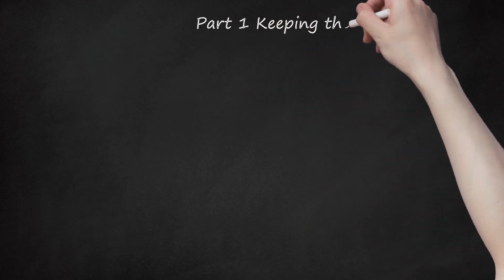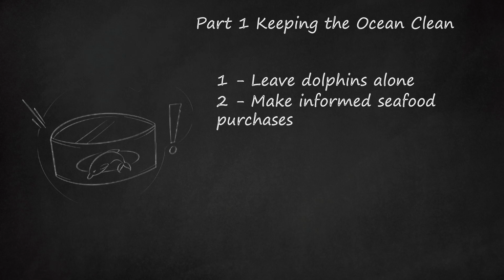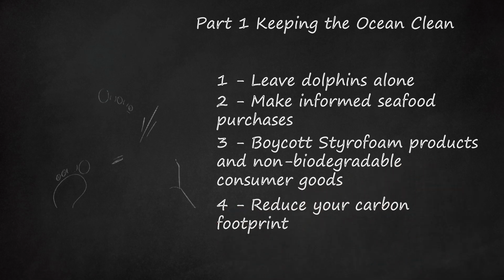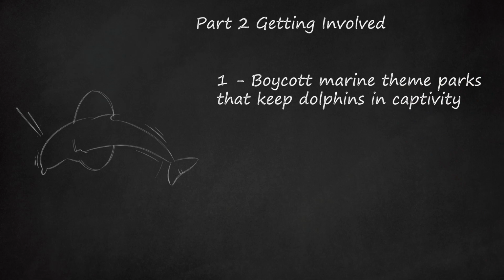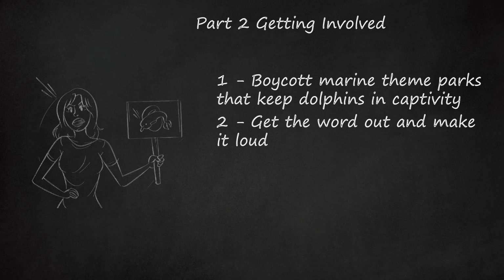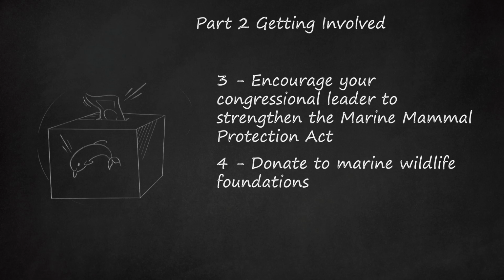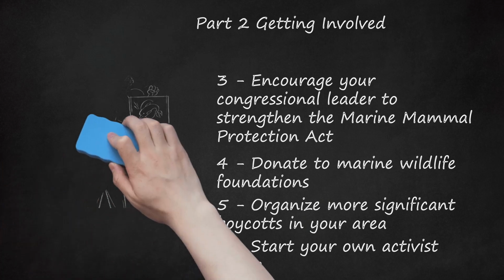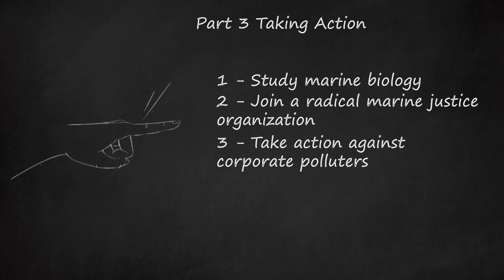Preserving Dolphins: 5 Ways to Protect Our Oceans & Act Now!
The video description provides comprehensive guidance on how to help and protect dolphins. It emphasizes several key strategies. Firstly, it advocates for leaving dolphins undisturbed in their natural habitat, avoiding interactions that could harm them. Secondly, it stresses the importance of informed seafood choices to reduce the impact of commercial fishing on dolphin populations. Additionally, it highlights the significance of reducing plastic and non-biodegradable waste to prevent ocean pollution. Furthermore, it underscores the need to minimize carbon footprints and fight global climate change, which directly affects the ocean's health and, consequently, dolphins' survival. Part two focuses on active involvement, encouraging boycotts of marine theme parks that keep dolphins captive and urging people to raise awareness and support organizations dedicated to dolphin conservation. Lastly, it emphasizes the importance of advocating for stronger legislation, like reinforcing the Marine Mammal Protection Act, to safeguard dolphins from various industrial pollutants and practices.